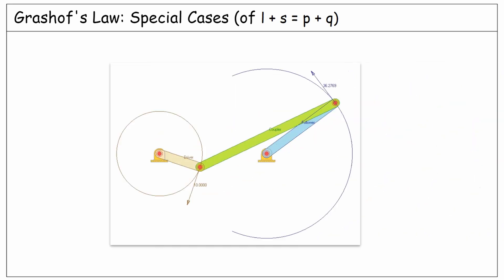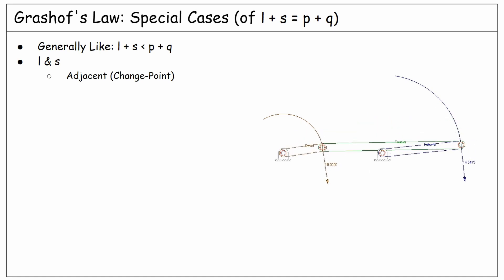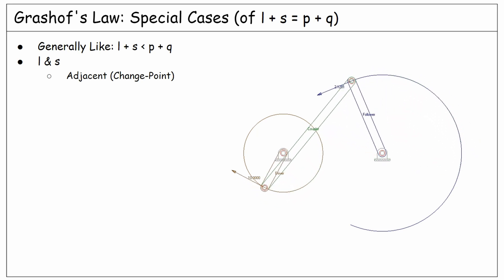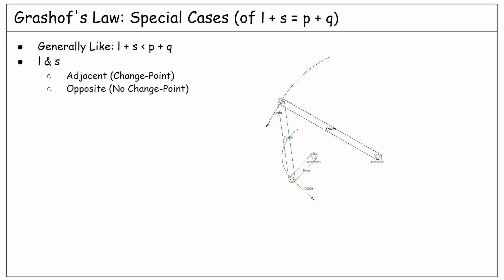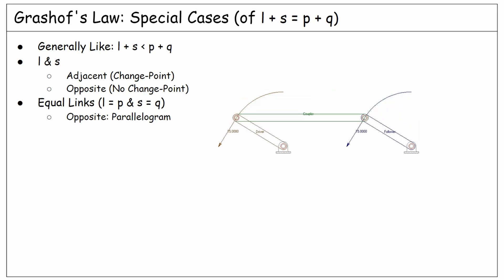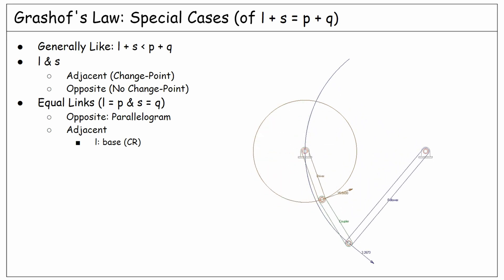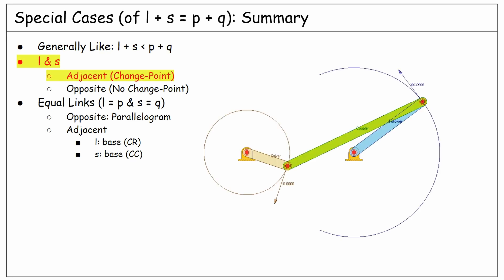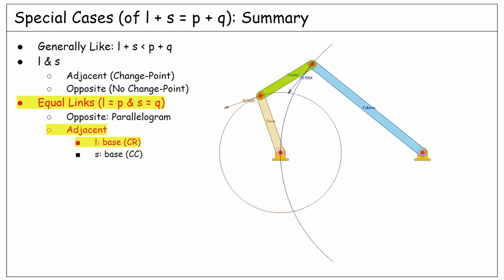Grashof's Law: Special Cases (With Animations!)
In this video, we will discuss some of the special cases of the Grashof's condition, where the longest link plus the shortest one is equal to the summation of the two other links.